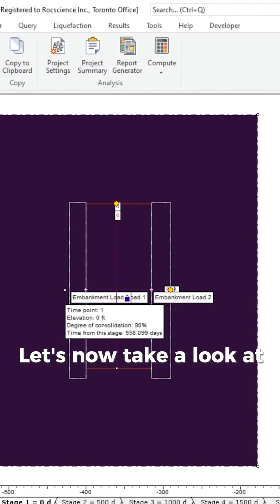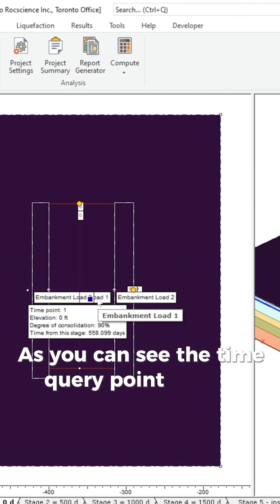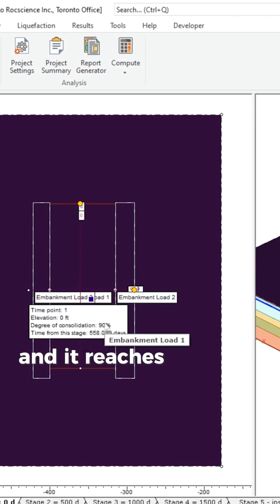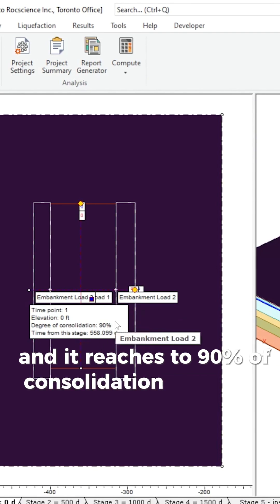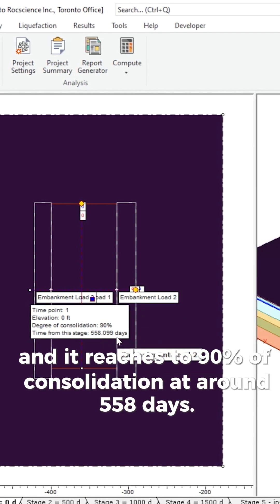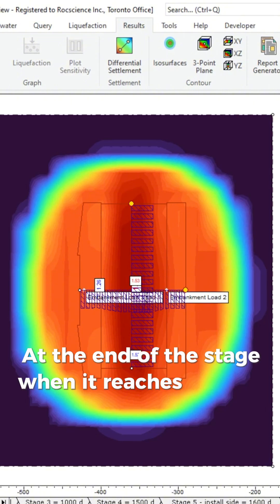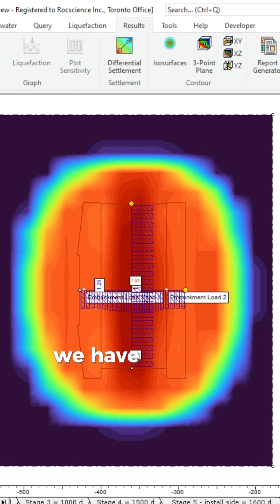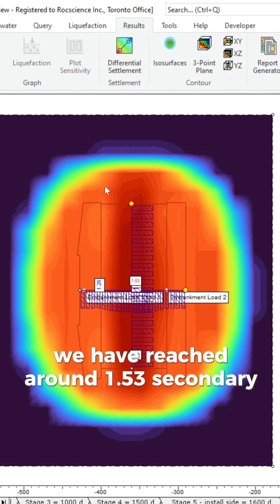Mastering Settle3 - Primary & Secondary Consolidation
Want to predict soil settlement with precision? 🏗️

In this Mastering Settle3 episode, Steve Chai breaks down the Primary & Secondary Consolidation feature—learn to model pore water pressure dissipation and forecast long-term settlement like a pro.